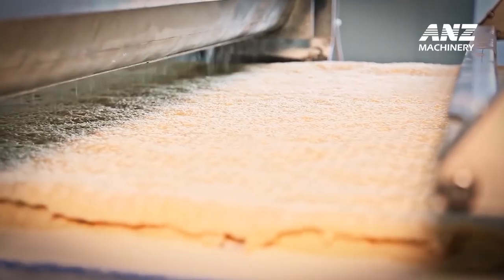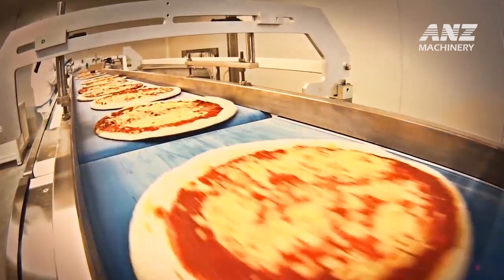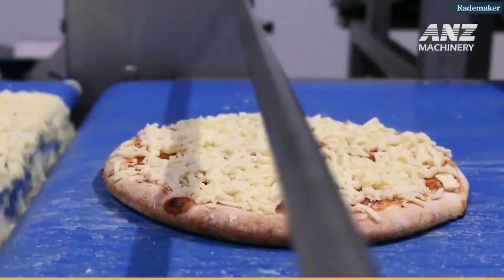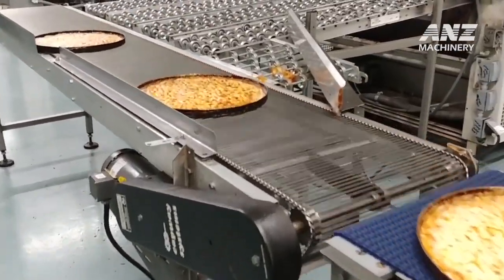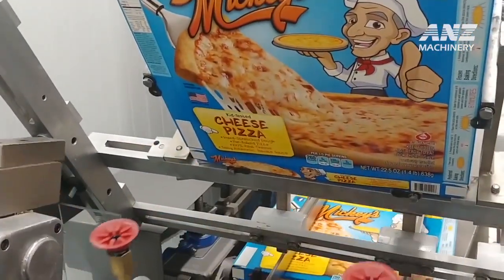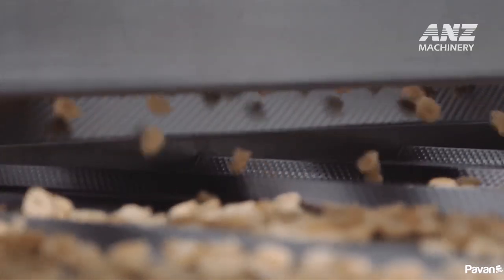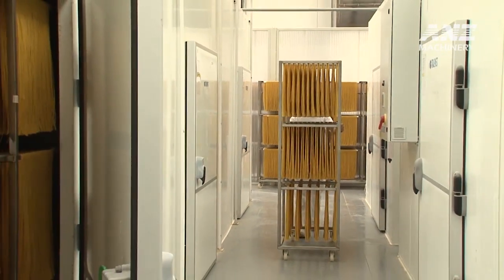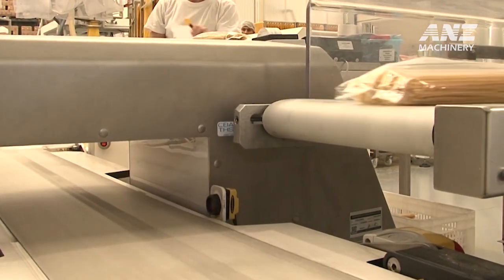Amazing Perfect Pizza Processing Technology - Million Dollar Pasta & Spaghetti Production Line